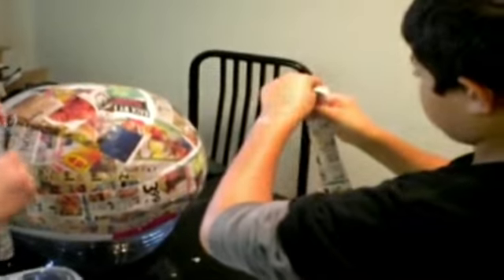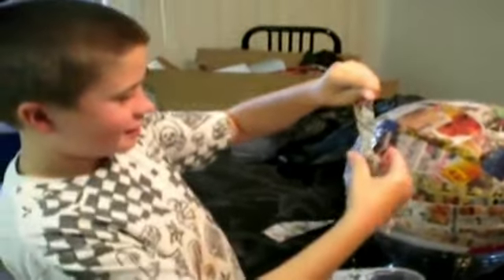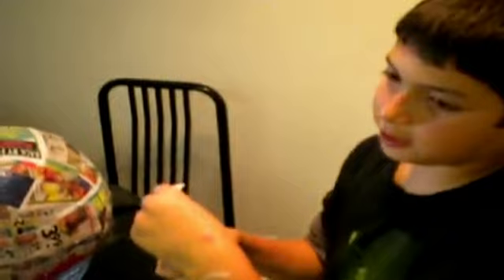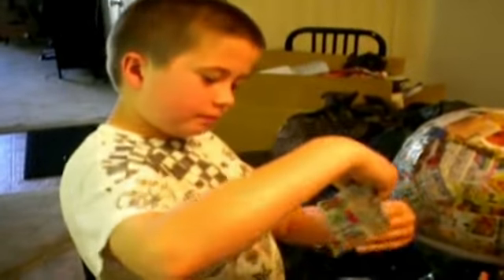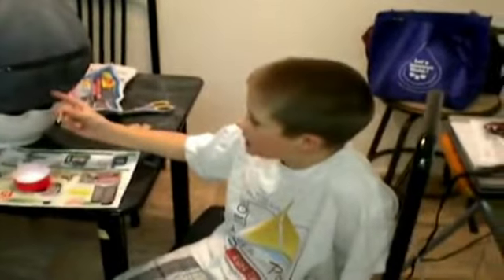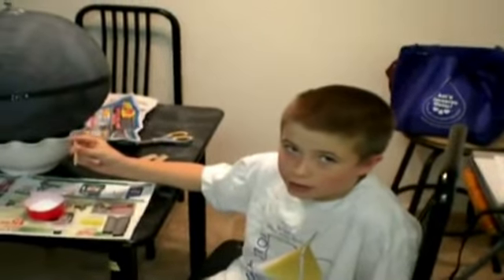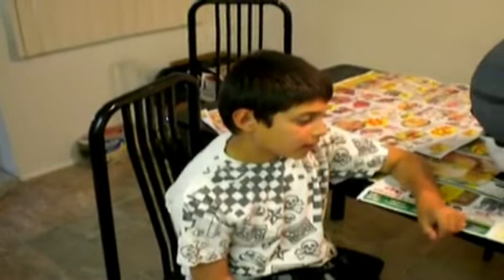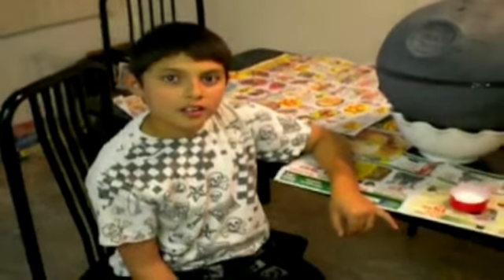2010 4-6 Finalist - Laurel Elementary - Pepper and Tank